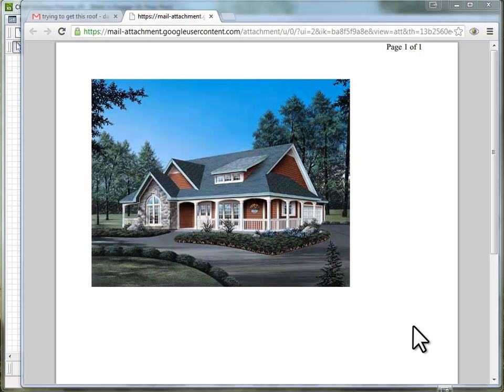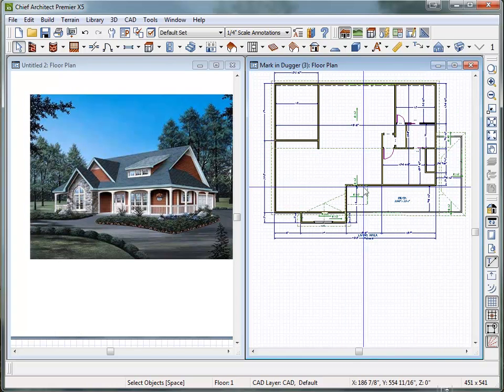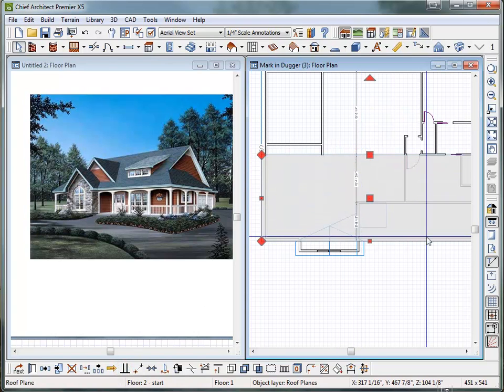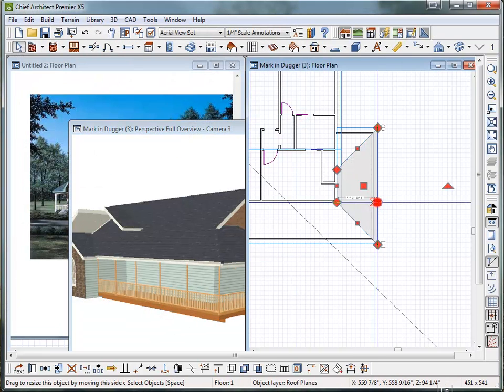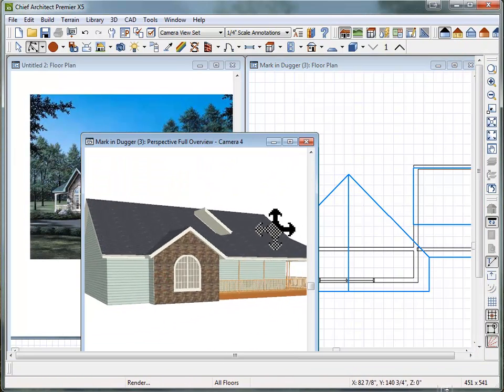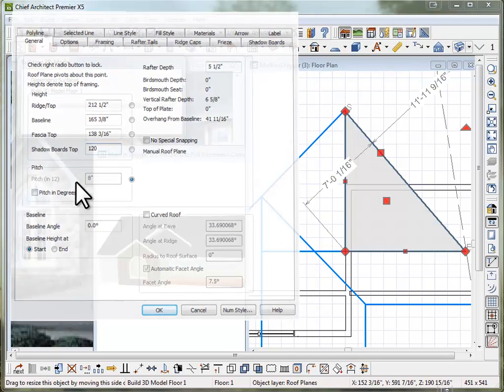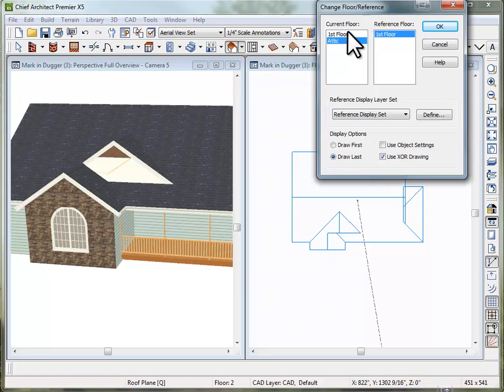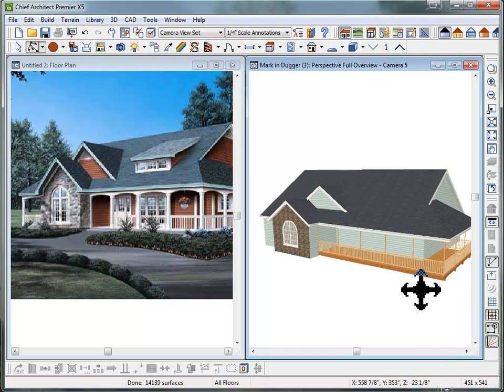Dual Gable Roof Lines Using Chief Architect vX5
A step by step process on how to build a custom dual Gable Roof Line in Chief Architect. We use many different methods for making the roof in Chief Architect X5.